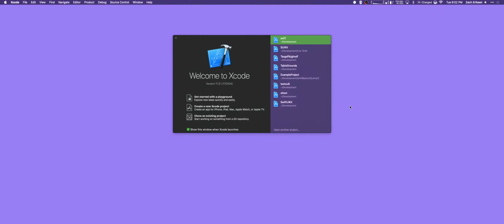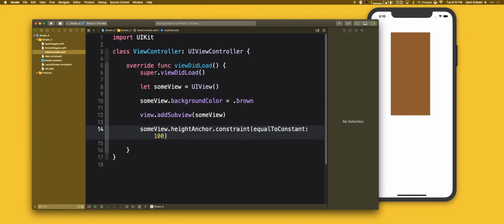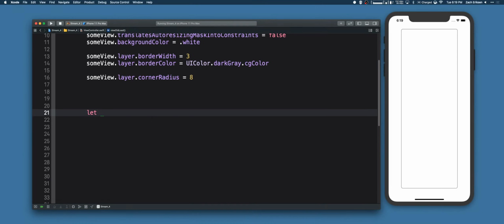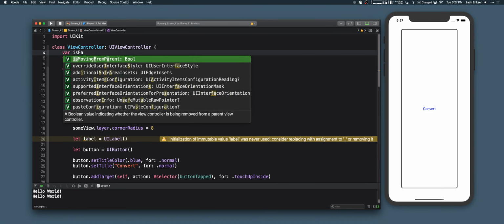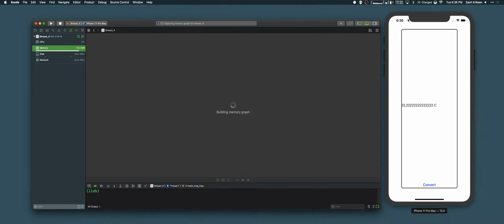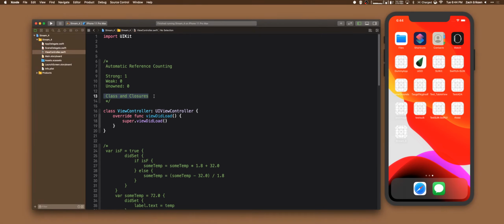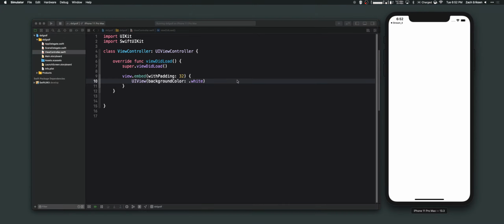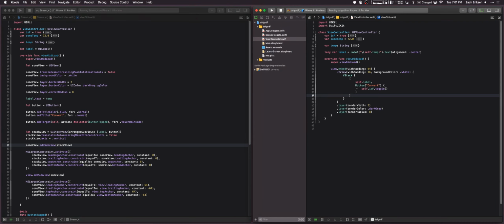Introduction into iOS with Swift Part 4